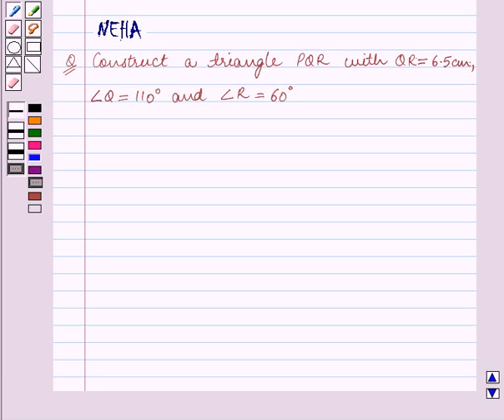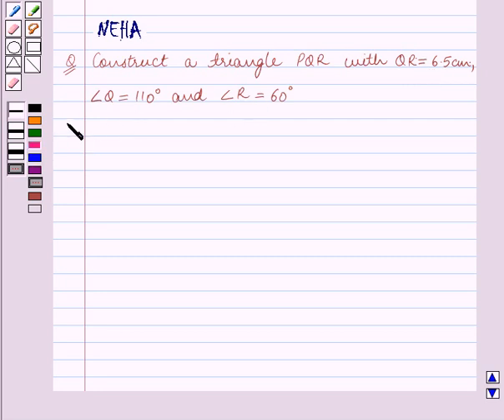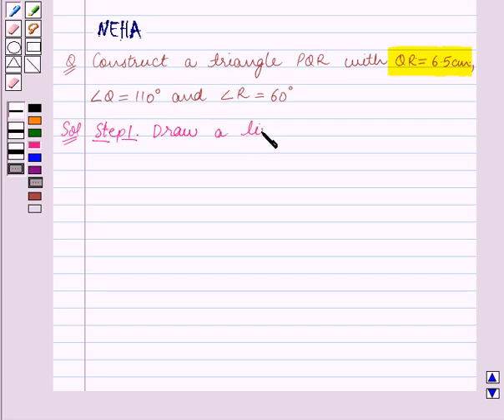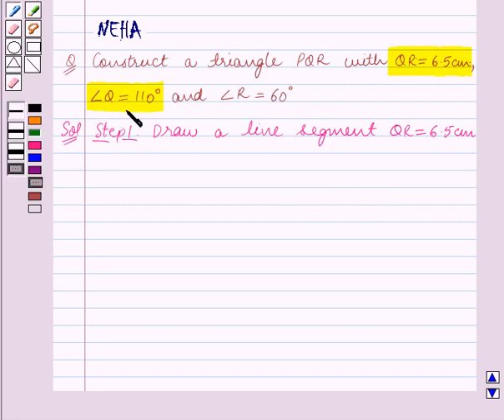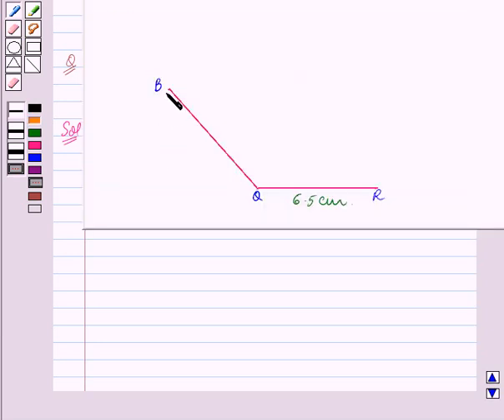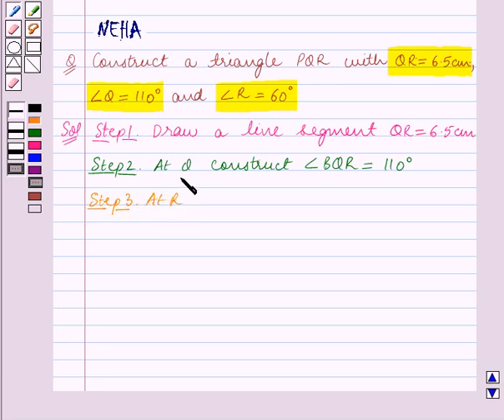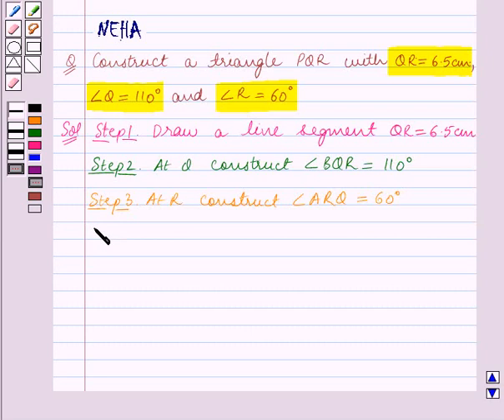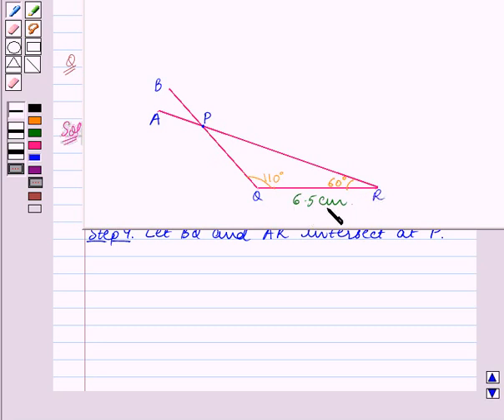Maths VII ICSE 28 SE3